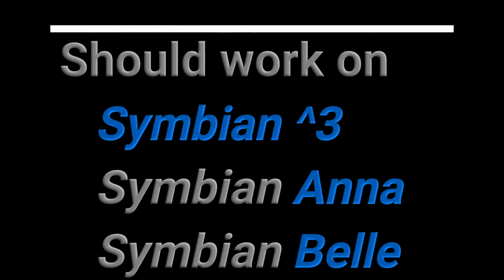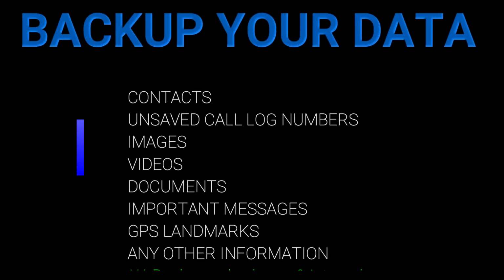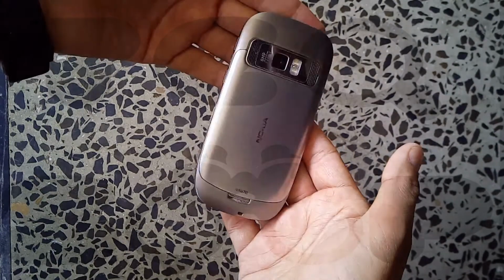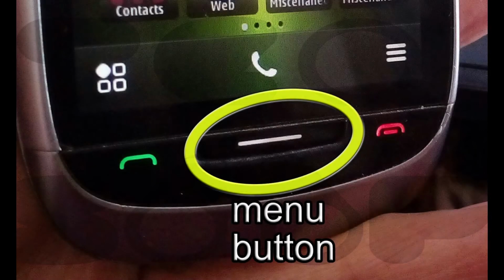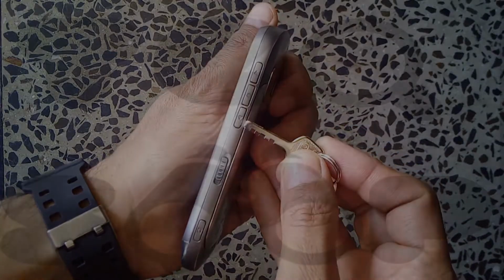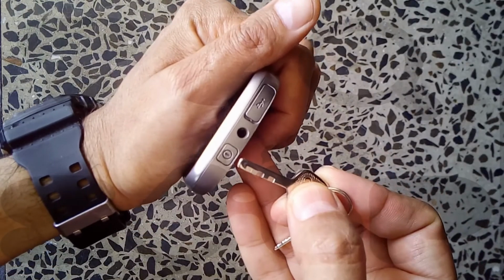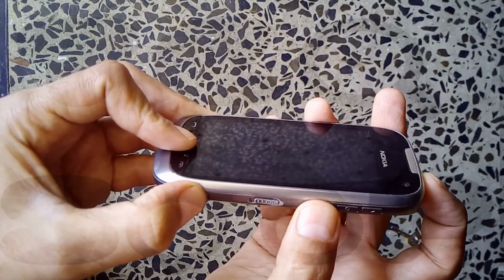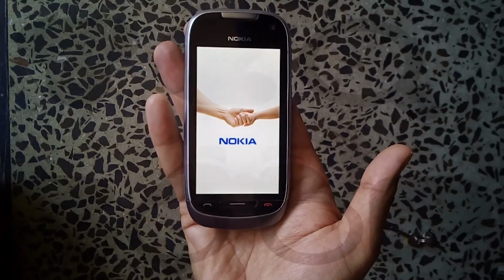Remove Lock Code on Symbian Anna Belle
Forgot lock code? Phone not starting up? Try this.

Supported Devices:

Symbian ^3 S60 5.2

2011-
Nokia C7 Astound
Nokia E7

2010-
Nokia C7
Nokia C6-01
Nokia N8

Symbian ^3 Anna

2012-
Nokia 801T

2011-
Nokia 500
Nokia Oro
Nokia E6
Nokia X7-00
Nokia C7 Astound

Symbian ^3 Nokia Belle

2012-
Nokia 808 PureView
Nokia 701

2011-
Vertu Constellation
Nokia 603
Nokia 700
Nokia 701 RM-774
Nokia 500
Nokia E6
Nokia X7-00
Nokia E7

2010-
Nokia C7
Nokia C6-01
Nokia N8

Symbian ^3 Nokia Belle Feature Pack 1

Symbian ^3 Nokia Belle Feature Pack 2

2012-
Nokia 808 PureView
Nokia 701

2011-
Nokia 603
Nokia 700
Nokia 701 RM-774